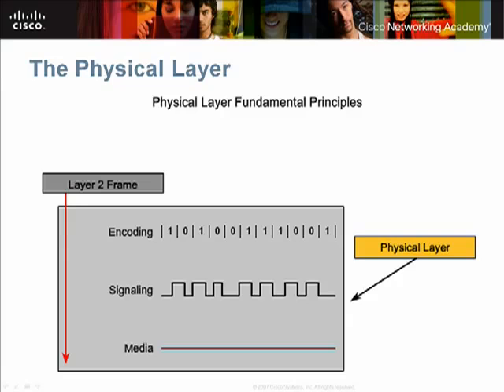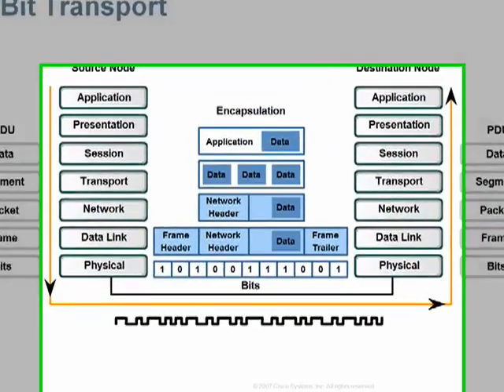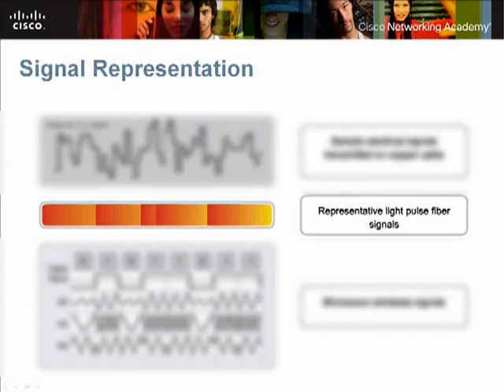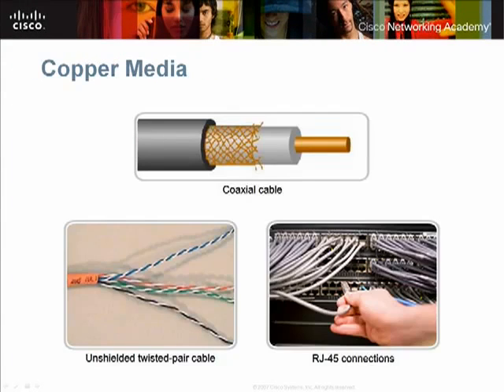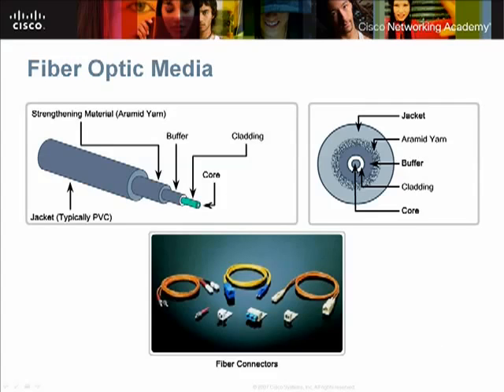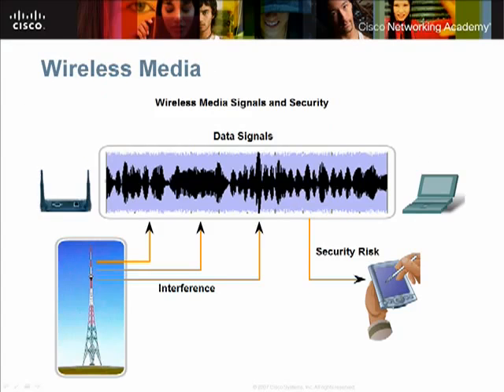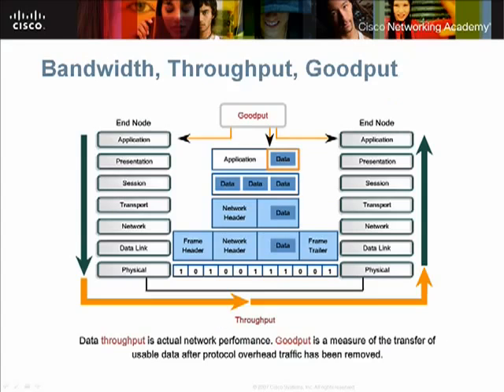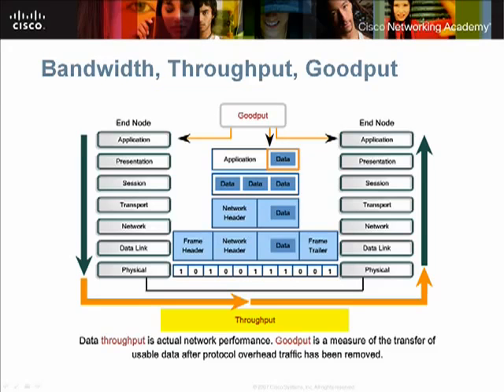01 OSI Physical Layer cisco ccna networking fundamentals chapter 8